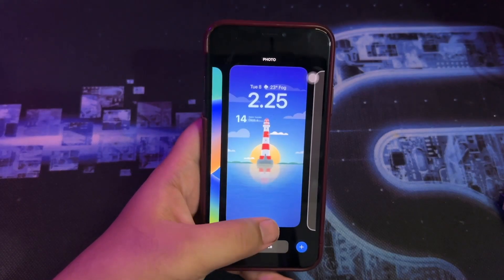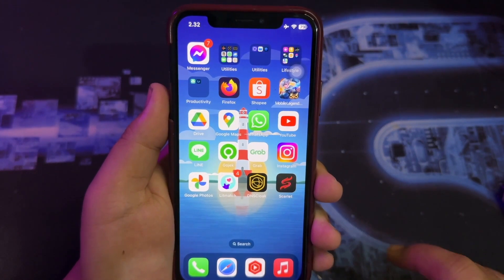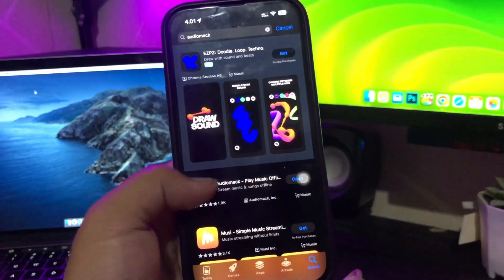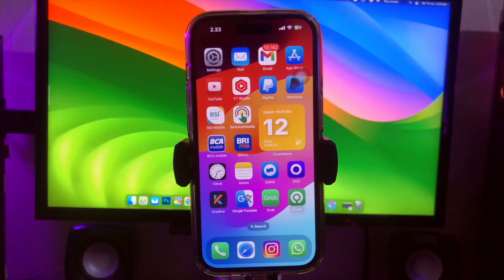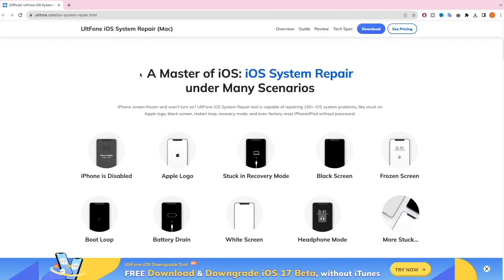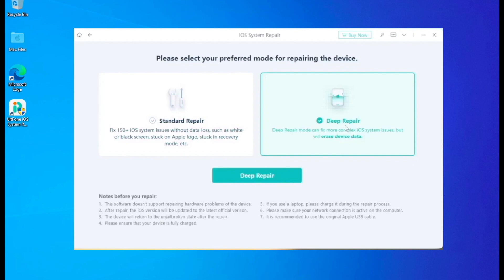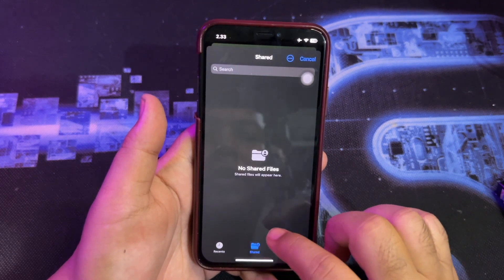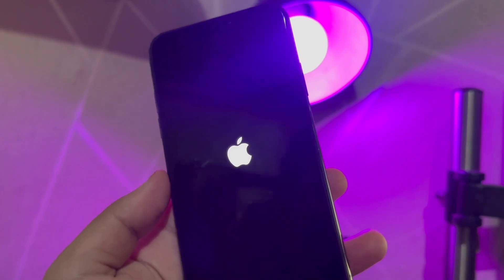iPhone App Keeps Crashing after iOS 17 Update | Fix it in Seconds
Fix iPhone Apps Keep Crashing After iOS 17 Update in Seconds.

Is your iPhone driving you crazy with iPhone apps keep crashing iOS 17 after update? 😫 Don't worry, I've got your back! In this video, I'll walk you through quick and easy solutions to get your apps running smoothly again in just seconds. Whether it's a favorite game, productivity app, or social media platform, I'll show you how to troubleshoot and fix apps on iPhone keeps crashing.

⏰Timestamps:
01:03 Solution 1：Check the Internet Connection
01:27 Solution 2:  Check iOS 17 Compatibility for Apps
01:55 Solution 3:  Delete the iOS 17 and Reinstall
02:28 Solution 4:  Use UltFone System Repair [Easy & No Data Loss]
04:32 Solution 5:  Clear iPhone Storage
04:48 Solution 6:  Force Restart